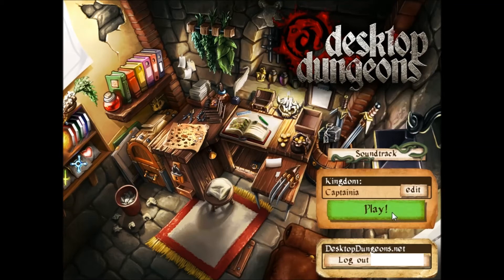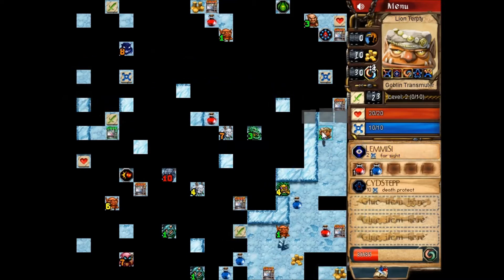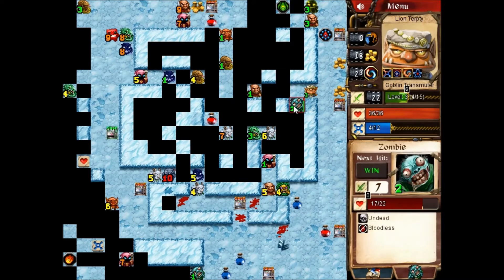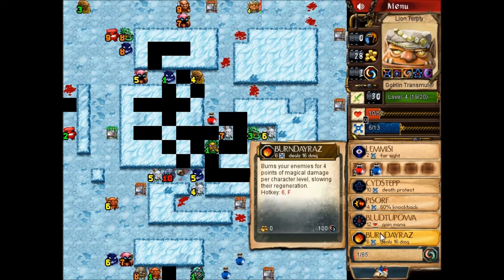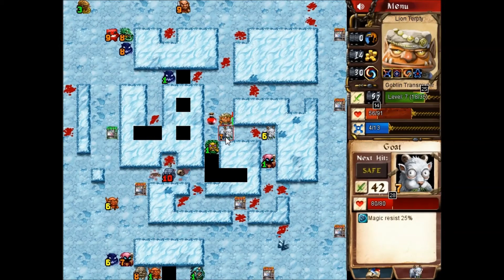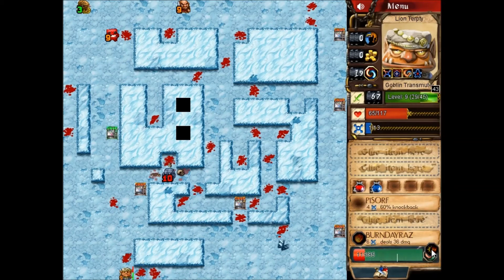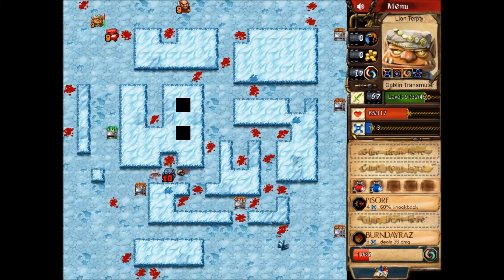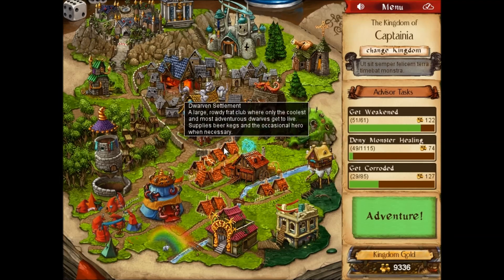Let's Play Desktop Dungeons 177: Converting Too Hard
Yeah, Goblin gets the advantage of building up exp with his conversions, but I'm finding I sometimes convert too hard (twice or close to it) which is a waste... /sigh.

I'm going to try extra glyphy next time.